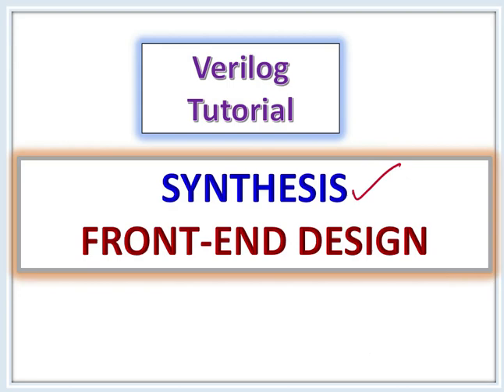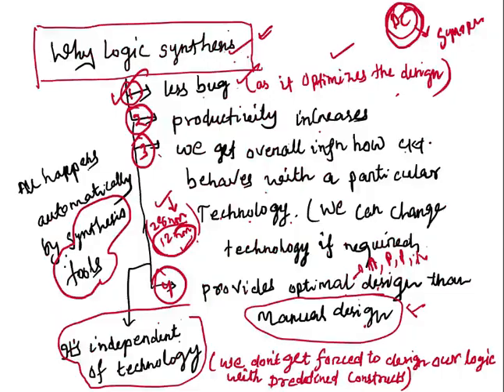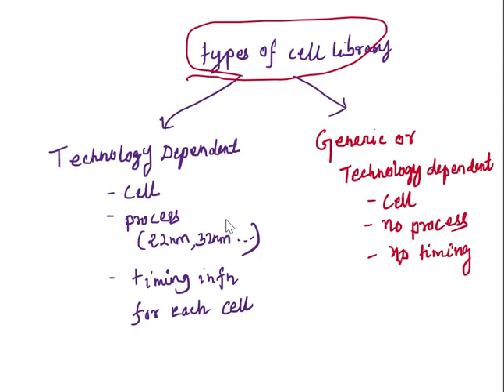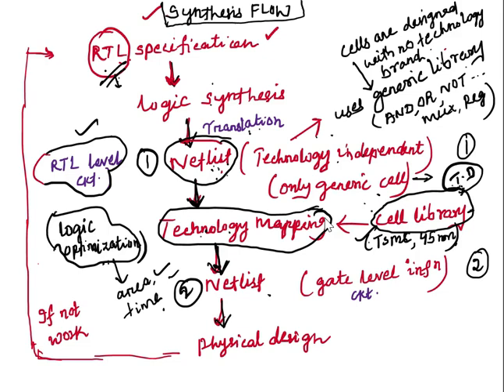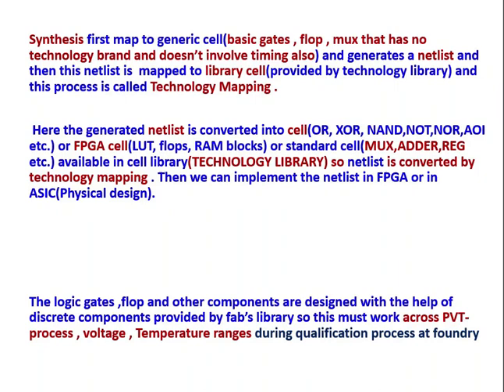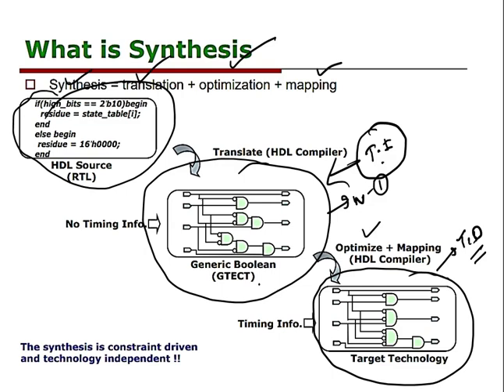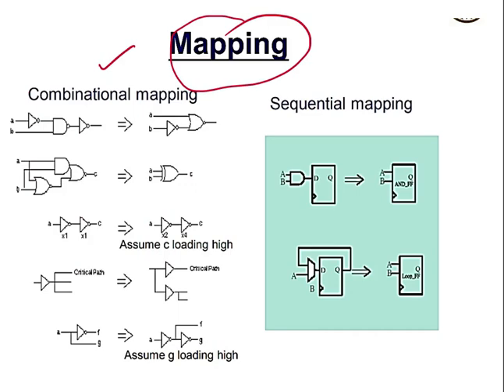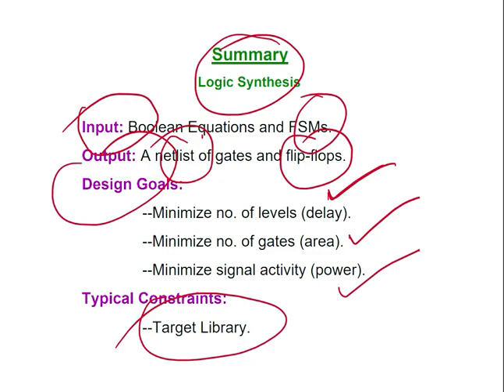(Part -3) Digital logic SYNTHESIS || why synthesis || Synthesis flow || Synthesis interview question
( Part -3 ) What is SYNTHESIS in VLSI Design || why synthesis ||  Synthesis flow || Hardware level explanation

This tutorial explains what is a SYNTHESIS and why it's important in VLSI design. This tutorial has covered both theory true meaning of Synthesis that is in terms of Hardware. You also learn different constraints for synthesis. This Synthesis tutorial covers technology independent and technology dependent logic design approach and it's pros and cons.  Thanks.

I am doing my best to make VLSI videos like this for you all.